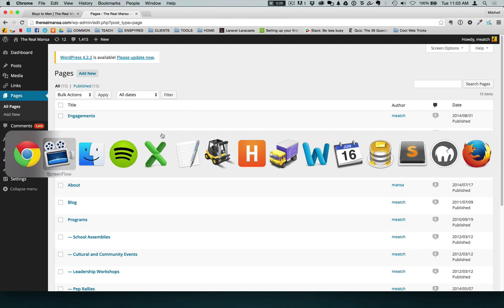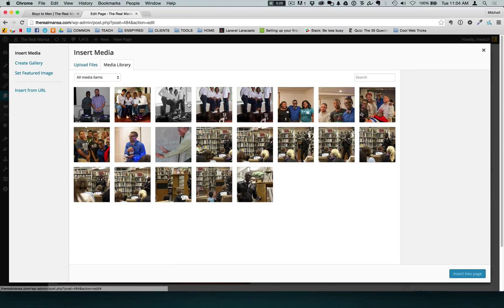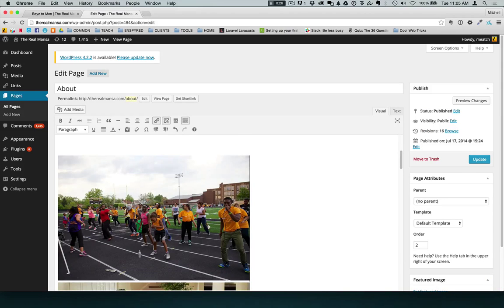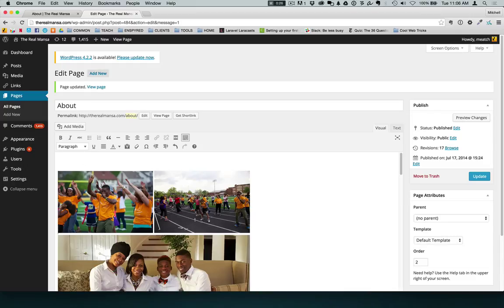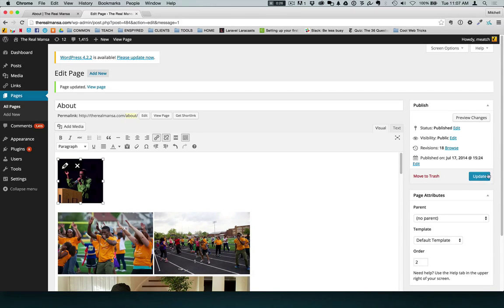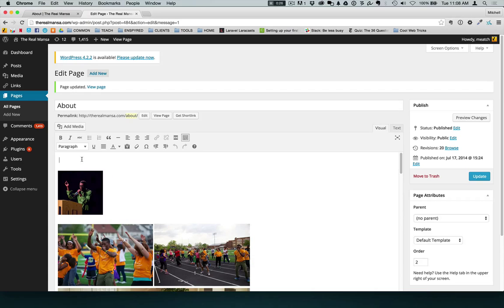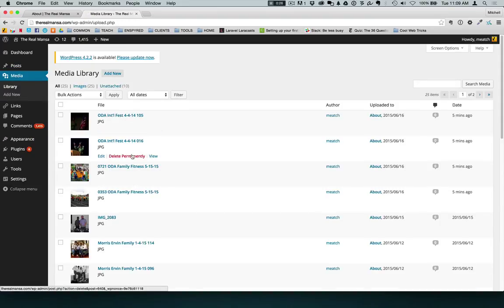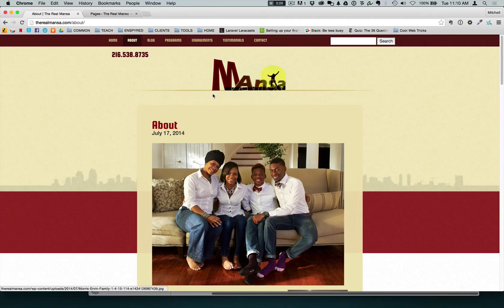Morris Add Images Tutorial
Tutorial to help you post images to your website.